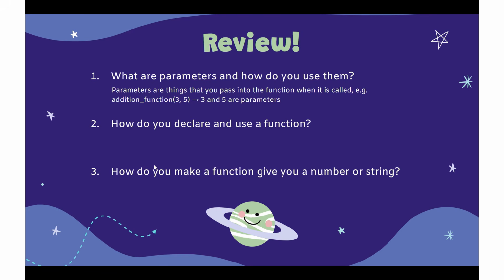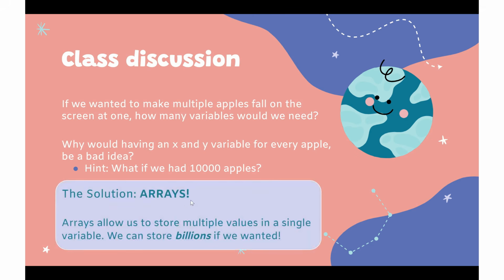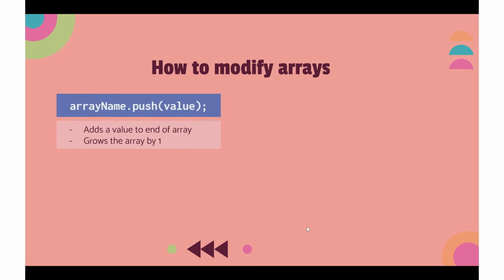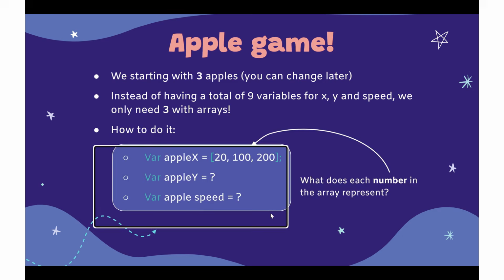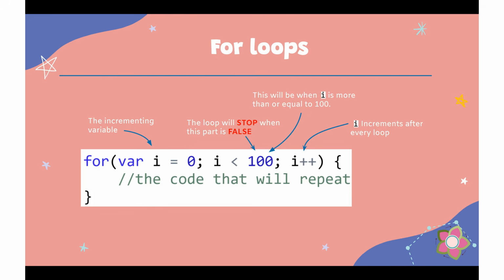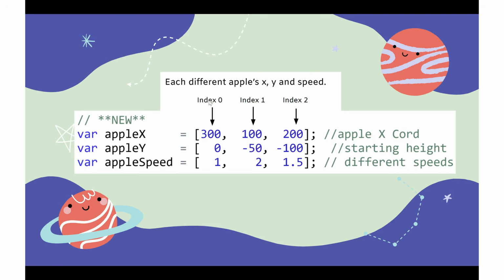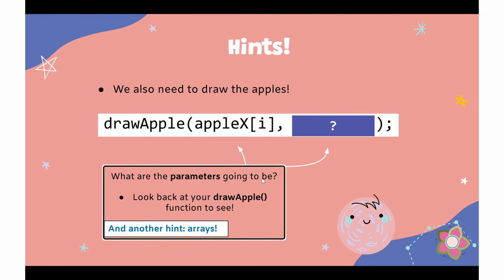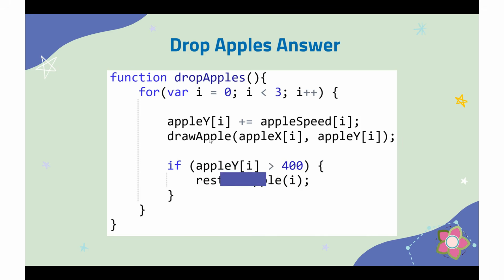Intermediate JavaScript Lesson 5